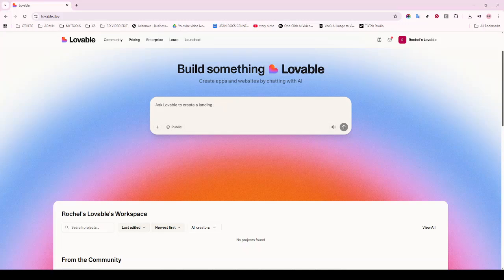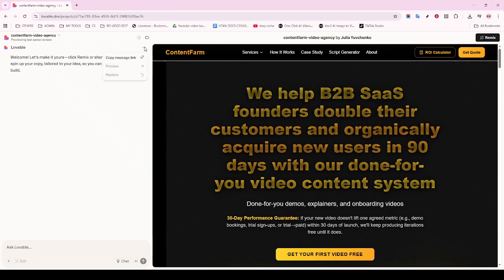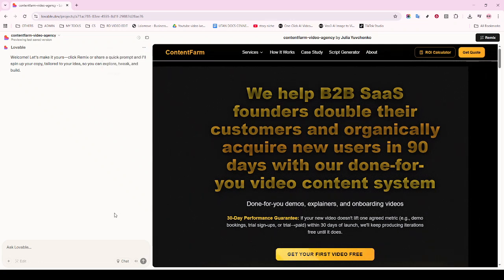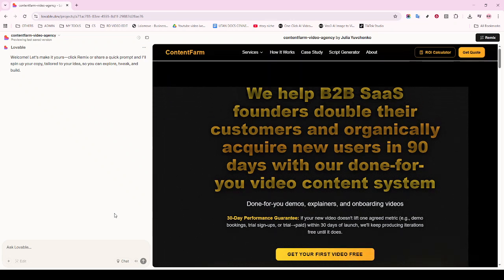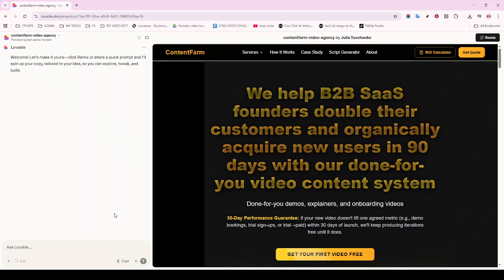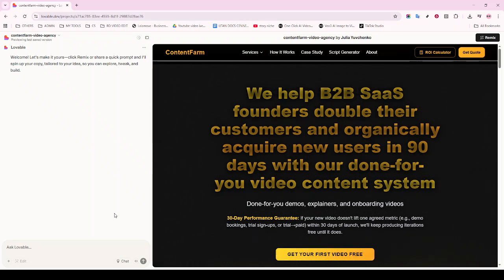How to Use Lovable AI to Automate Your Content Creation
Description: Discover how to streamline your content creation process with Lovable AI’s automation features. Learn to generate, edit, and publish high-quality content efficiently.